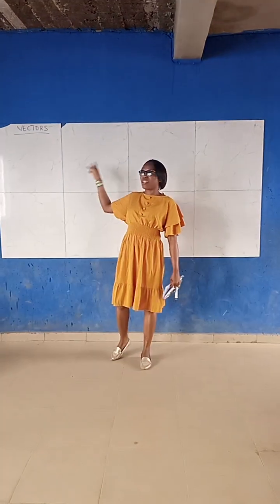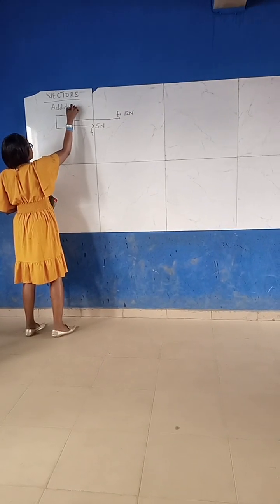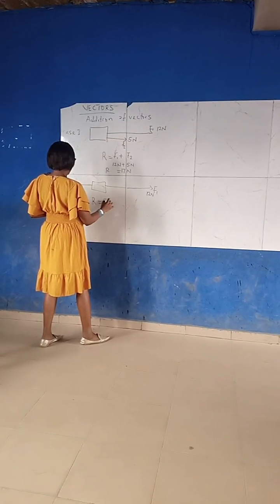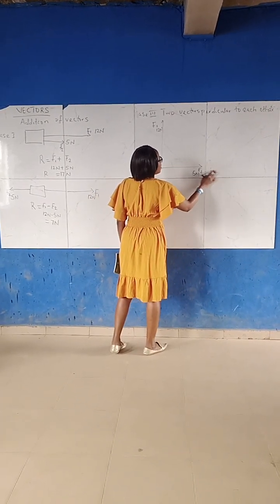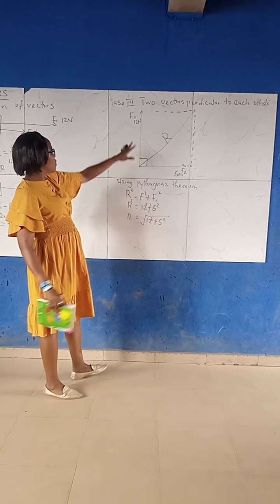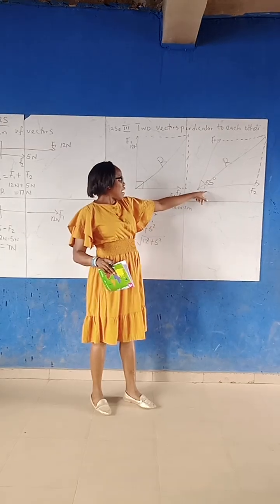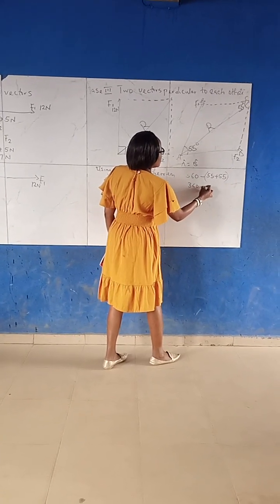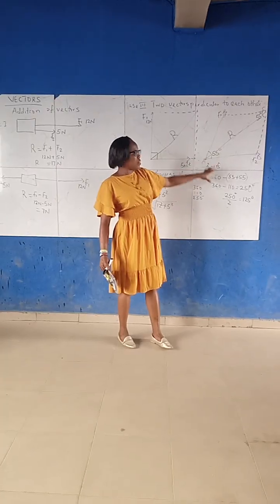Vector part 1